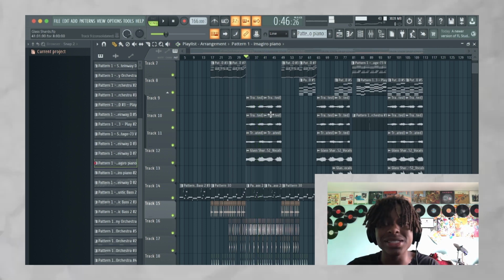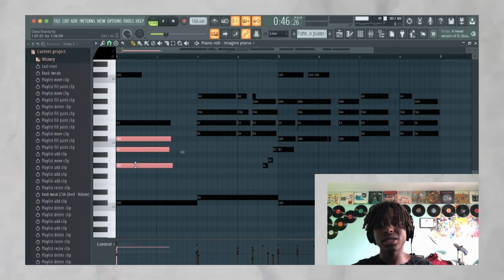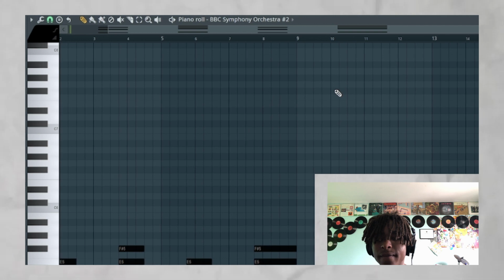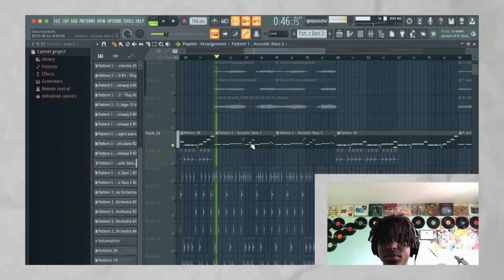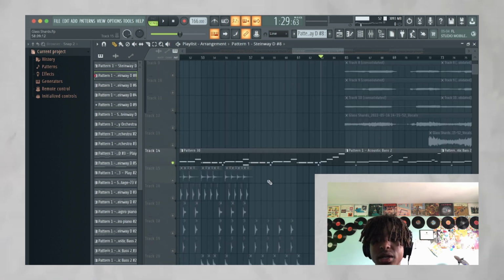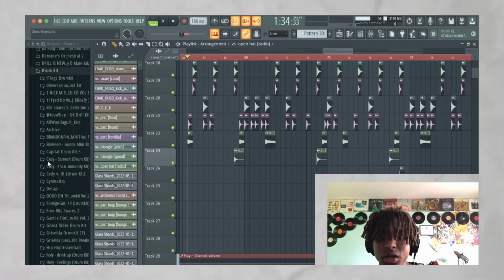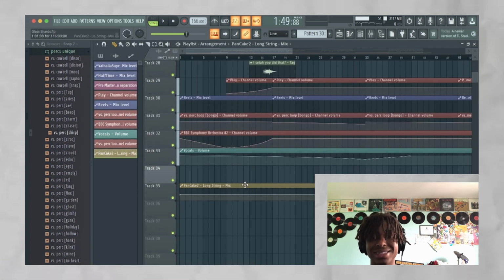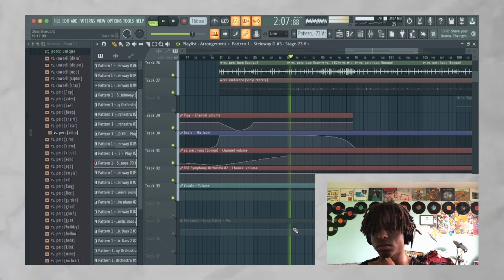The Hidden Genius Behind Kendrick's Mr. Morale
In this video, Selah breaks down a beat in the style of Kendrick Lamars new album mr morale and the big steppers.

Time Stamps
0:00​ - Intro
0:35 - The Beat
0:50 - Piano
2:15 - Chord Progression
4:25 - Strings
5:15 - Vocals
7:10 - Bass
8:10 - Verse
8:15 - E Piano
9:05 - Verse Bass
9:50 - Drums
12:00 - Freestyle
12:30 - Bridge
13:00 - How to automate
13:30 - Bridge Piano
13:45 - Bridge E Piano
14:35 - Bridge Strings
15:00 - Bridge Bass
15:20 - Bridge Drums
15:30 - Outro

selah you did that?

Producing For Kendrick Lamars New Album